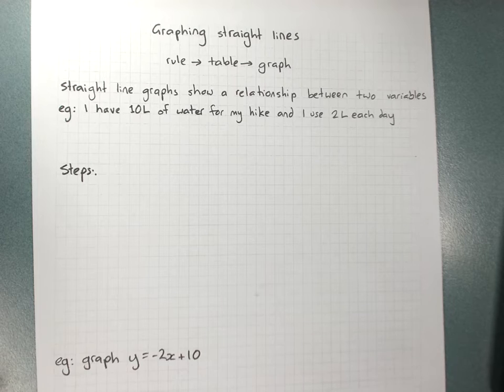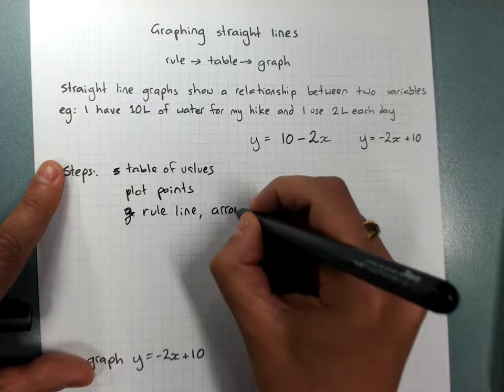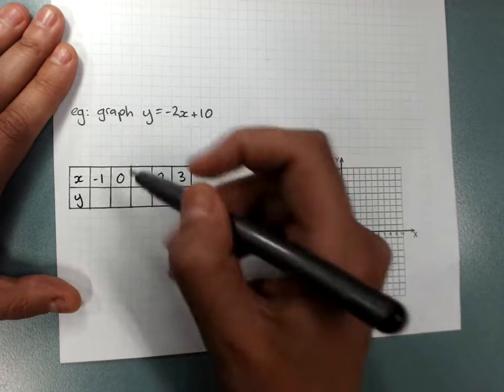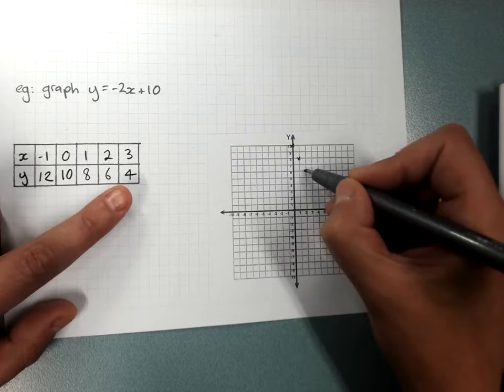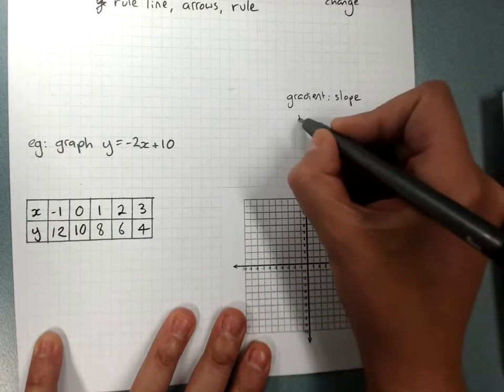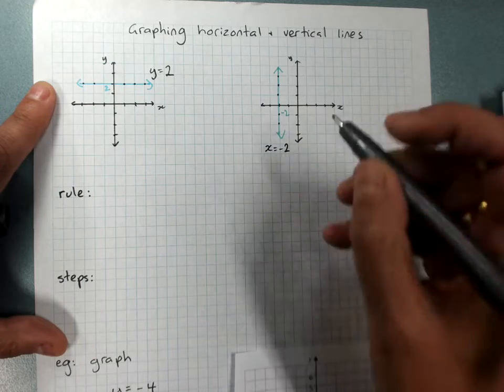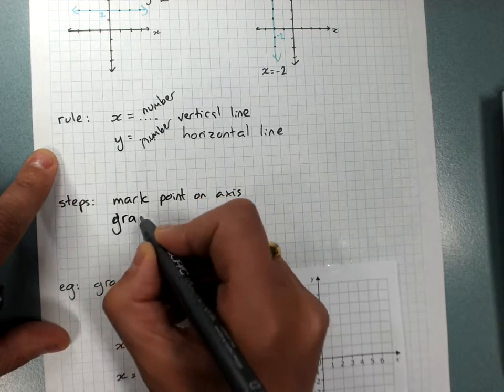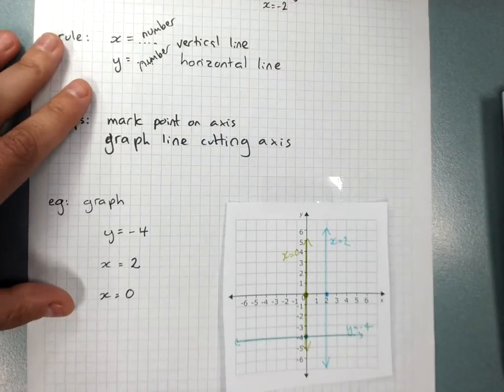Graphing straight lines incl horizontal and vertical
extension